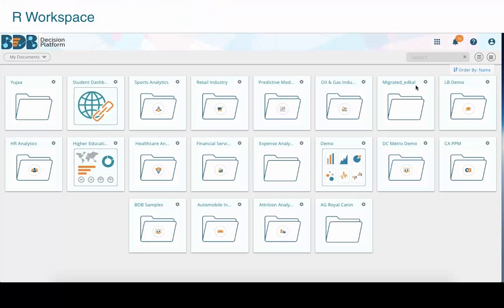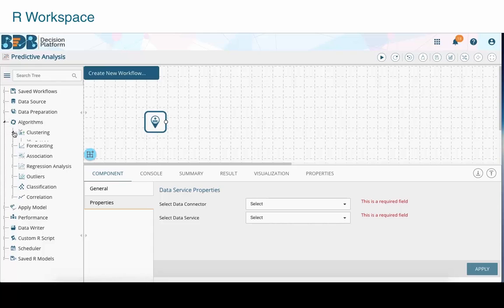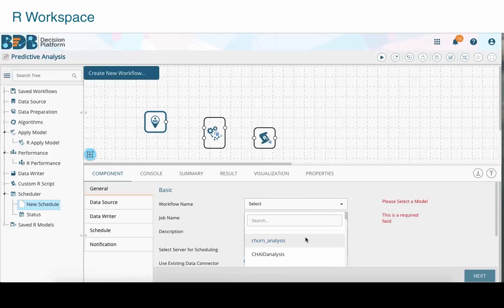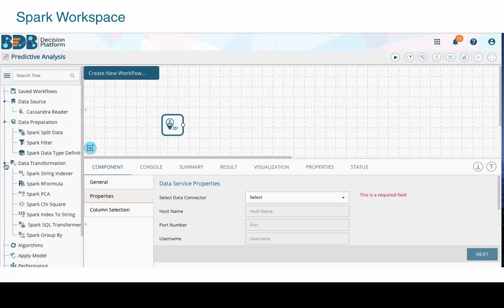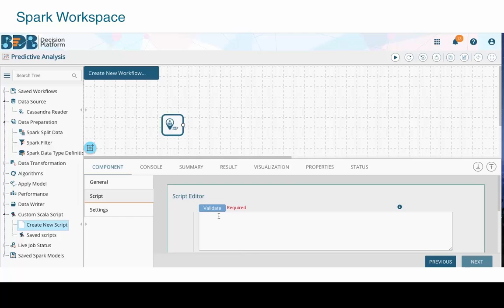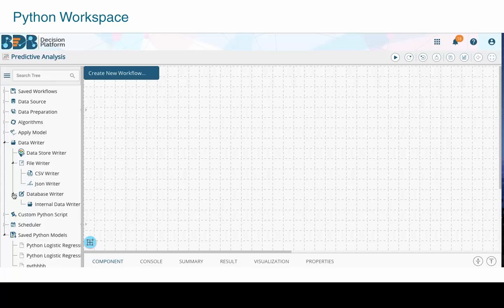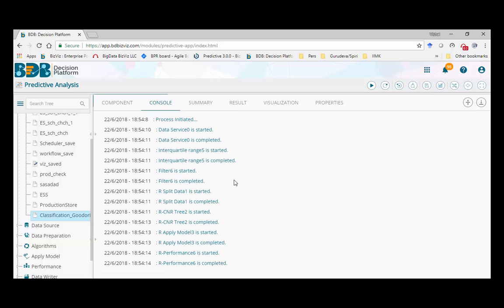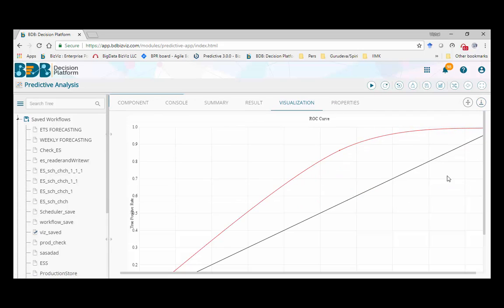BDB Predictive and Prescriptive Workbench overview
This video gives Complete overview of BDB Predictive Analysis Workbench.